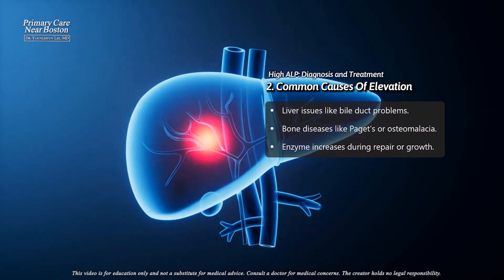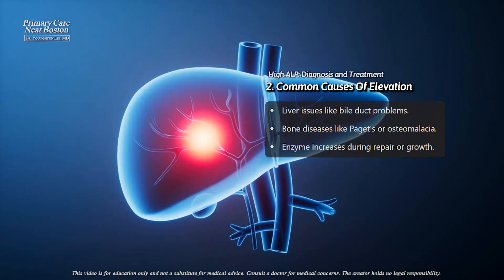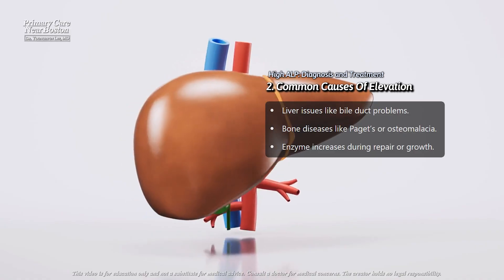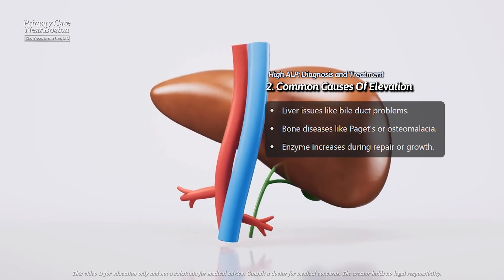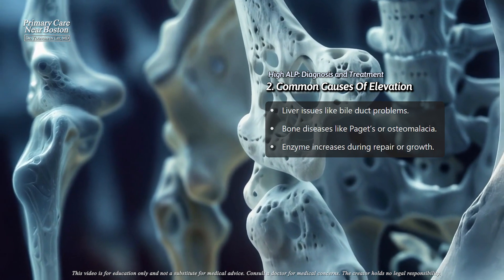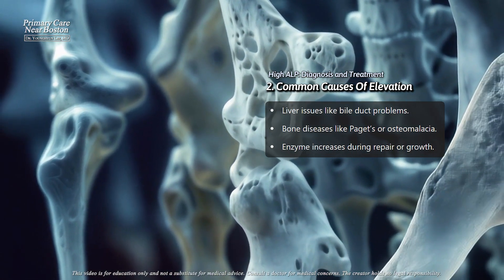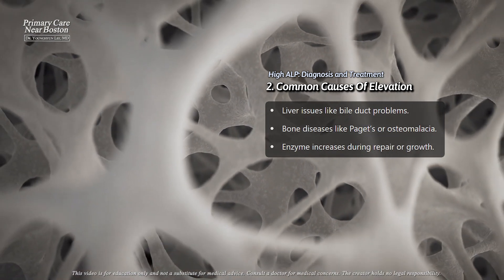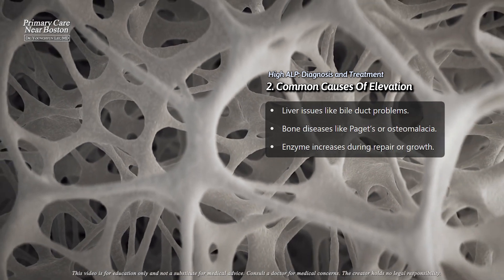Is Your Liver or Bones to Blame for High ALP Levels?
**What Does It Mean to Have Elevated Alkaline Phosphatase Levels? 🤔**
Elevated alkaline phosphatase levels can indicate issues in the liver, bones, or other parts of the body. This enzyme is naturally found in areas like the liver, bones, kidneys, and bile ducts, and its levels rise when these organs are stressed or injured. Liver problems, such as bile duct obstruction or hepatitis, and bone conditions like Paget’s disease or osteomalacia, are common causes.

Doctors use symptoms, blood tests, and imaging to identify the source of the issue. For liver-related causes, enzymes like alanine transaminase and bilirubin may also be elevated. Bone-related problems often involve calcium and parathyroid hormone levels. Treatment targets the underlying condition, whether it’s surgery for bile duct obstruction or medications for bone disease.